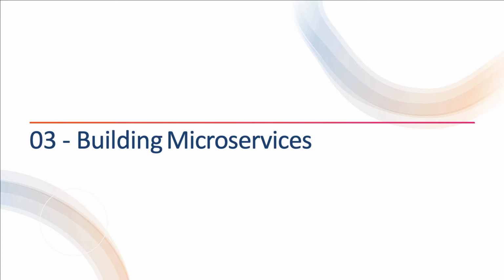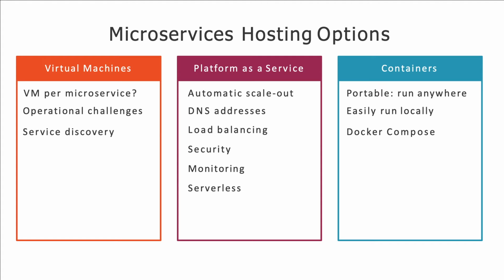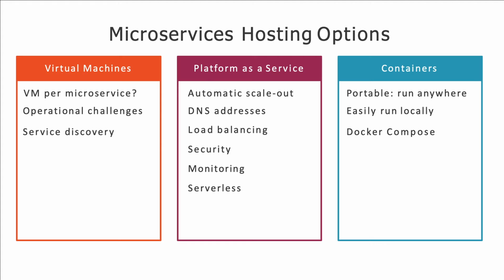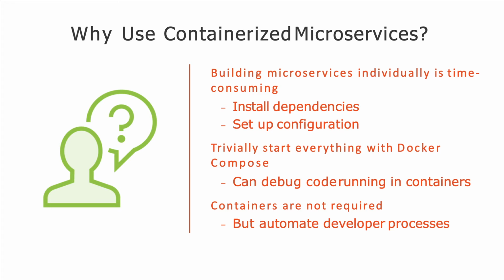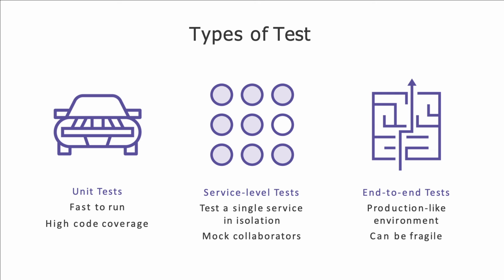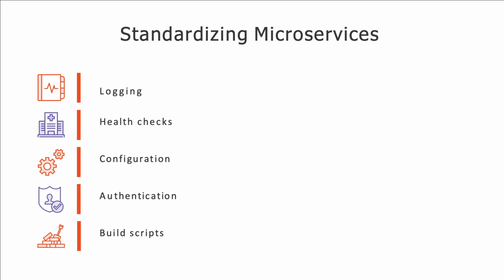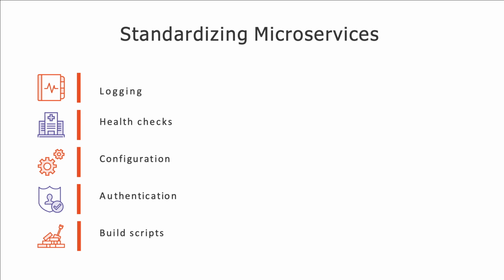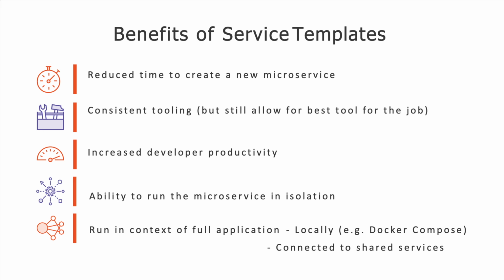03 - Building Microservices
Micro-services are autonomous deployable, scalable small services, that means many services and many instances of services to manage
Target hosting environment architecture , orchestration, automated test and standardization are building blocks for micro-services architecture